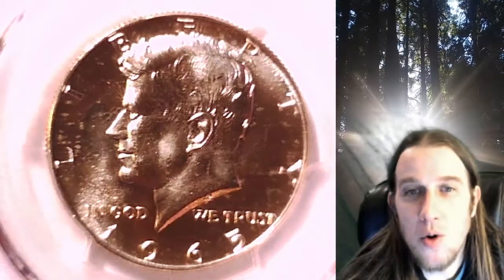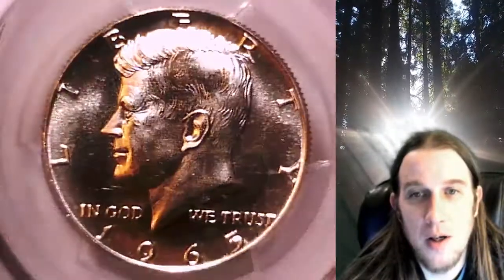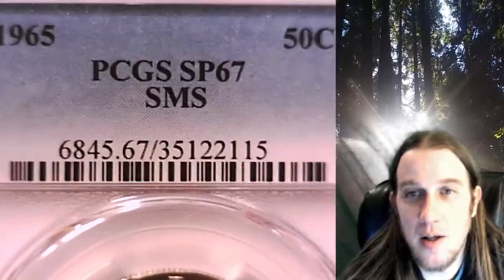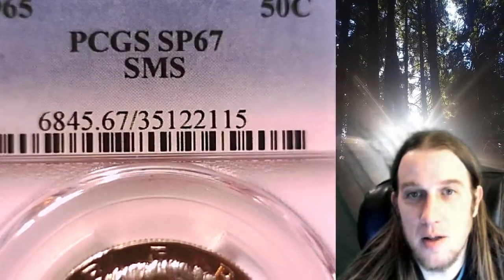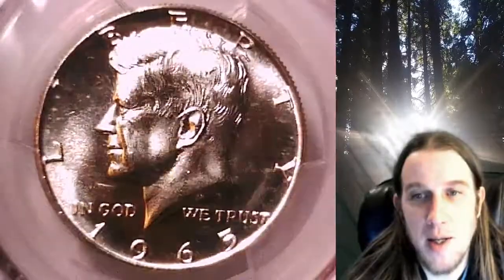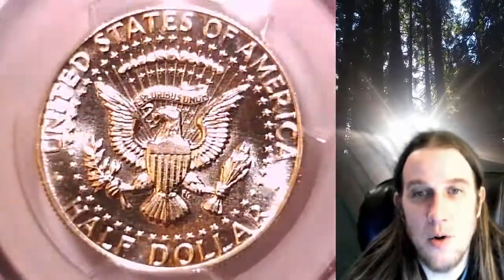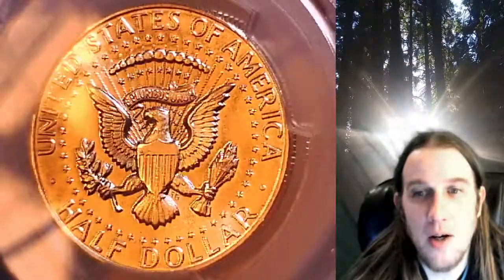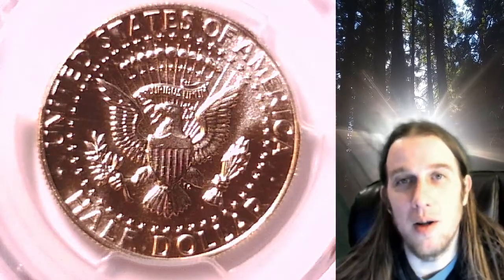Coin Store on Ebay 1965 P Kennedy Half Dollar PCGS SP 67 SMS 35122115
Link to Coin featured in Video

3GTWTBbpaHYEX712NP4yfEHZWmuFFL4Lnn